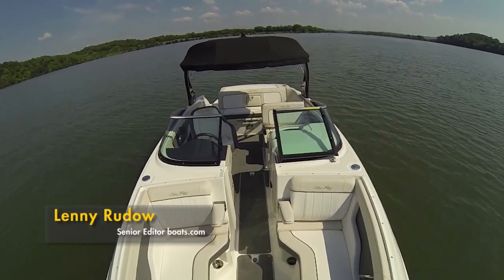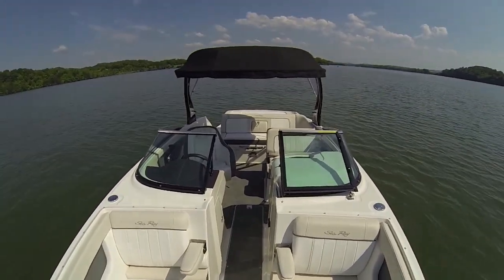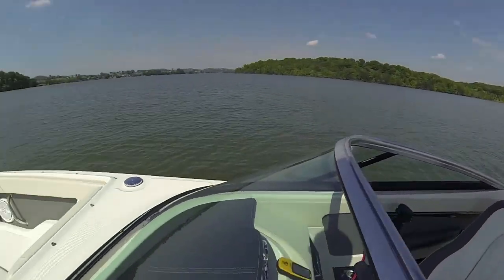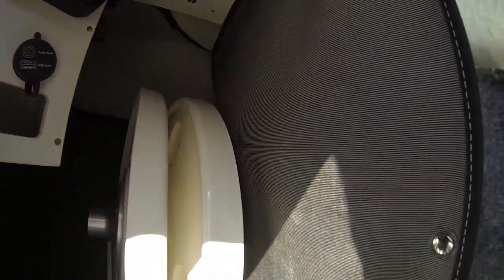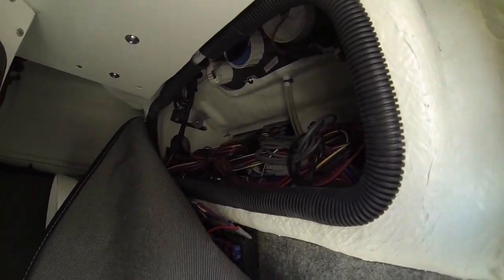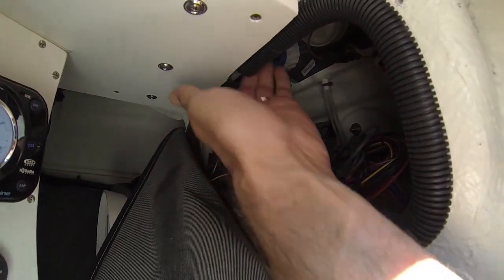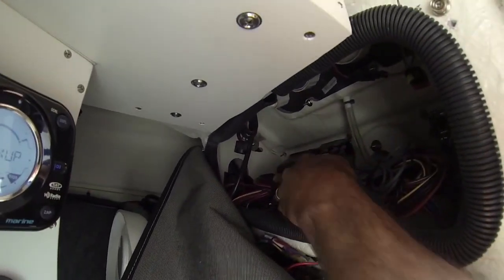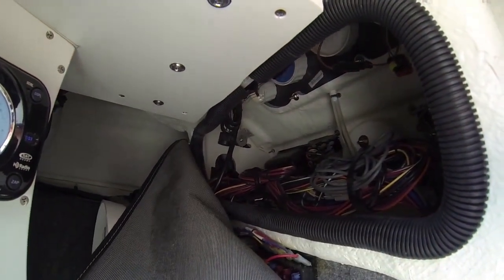Sea Ray Console Wiring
Here's a quick look at the nice wiring on the back side of a Sea Ray 240 Sundeck console. Reviewer Lenny Rudow likes the way this is done.